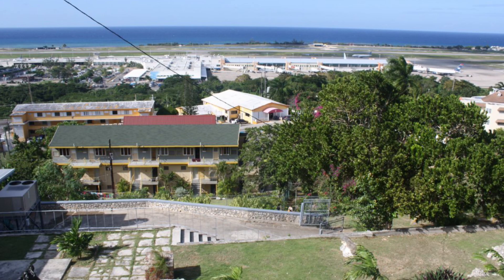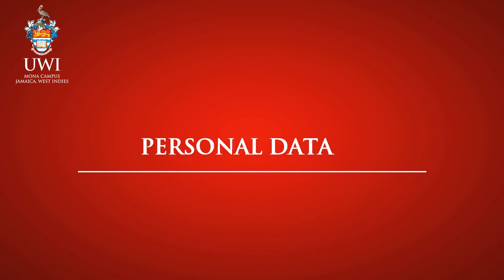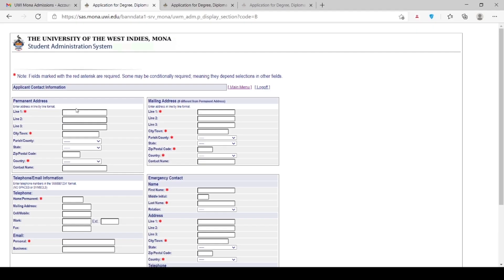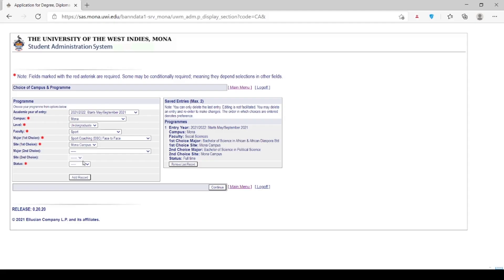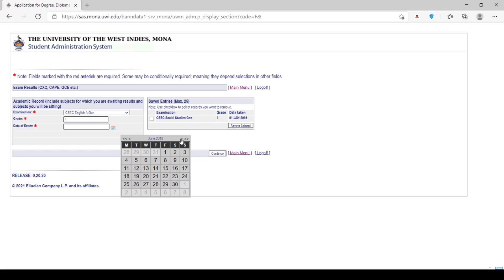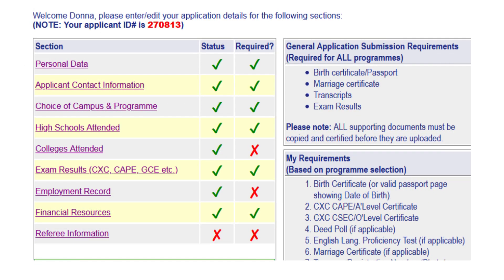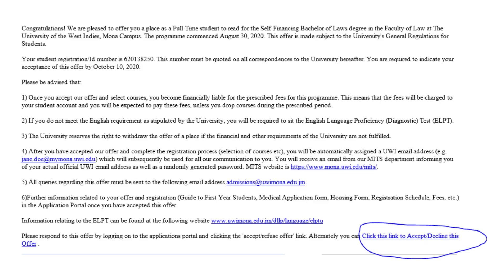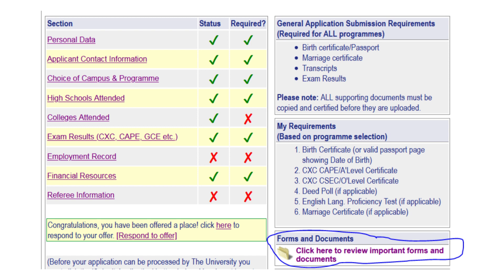The UWI Mona Online Application Tutorial Video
This video provides a step by step process on how to fill out The UWI Mona Online Application.